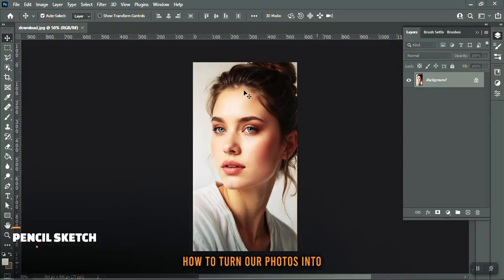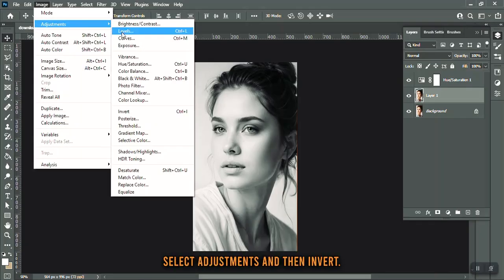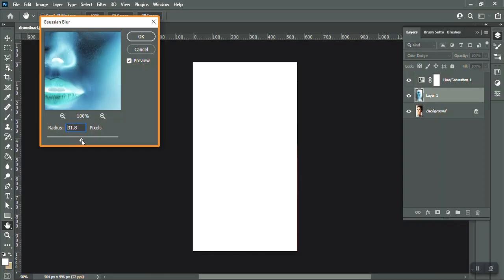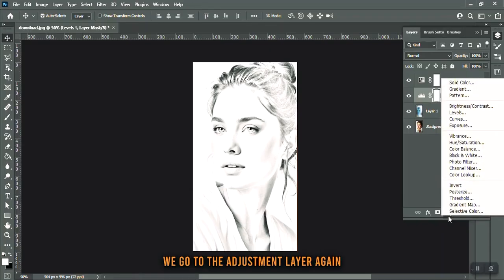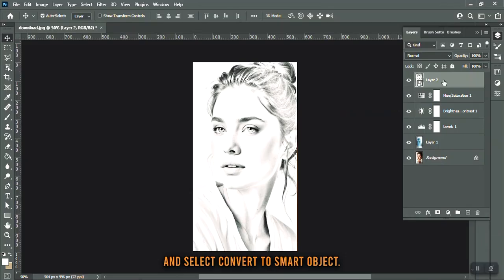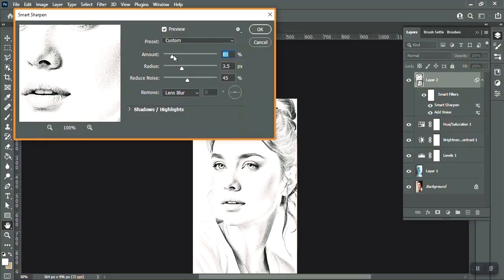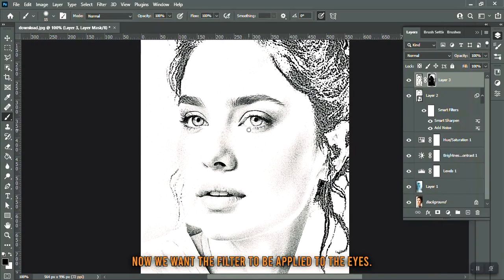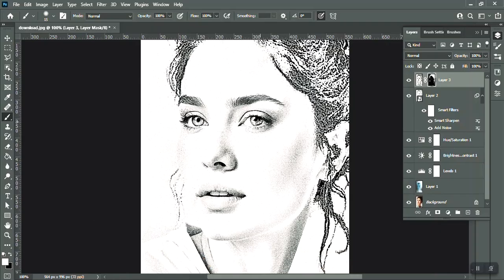Pencil Sketch Effect in Photoshop | Photo to Drawing Tutorial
✏️ Transform Photos into Stunning Pencil Sketches! ✏️
Want to create beautiful, realistic pencil sketches from your photos? In this comprehensive Photoshop tutorial, I'll walk you through professional techniques to convert any portrait into an authentic-looking hand-drawn sketch - perfect for artists, designers, and photo enthusiasts!
What You'll Learn:
✔ Creating the perfect base sketch with Gaussian Blur
✔ Advanced contrast adjustment with Levels
✔ Adding realistic pencil texture with Noise filters
✔ Selective sharpening for natural sketch details
✔ Hair and facial feature enhancement techniques
✔ Professional layer organization for non-destructive editing
Chapters:

00:00 Intro
00:15 Creating the Base Sketch Effect
01:20 Adjusting Contrast with Levels
02:00 Adding Realistic Pencil Texture
02:40 Smart Sharpening Techniques
03:10 Special Hair Detailing
07:20 Eye Enhancement Methods

Perfect For: Digital artists, photographers, social media content, and unique gifts!
Resources:
• [Download Practice Images]
• [Custom Sketch Brushes]